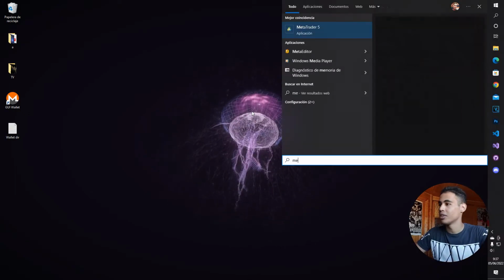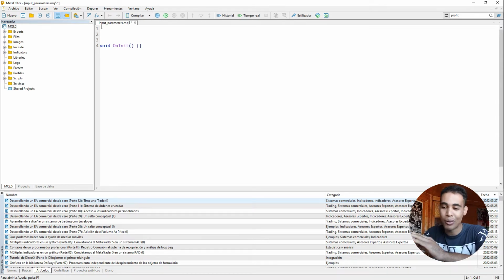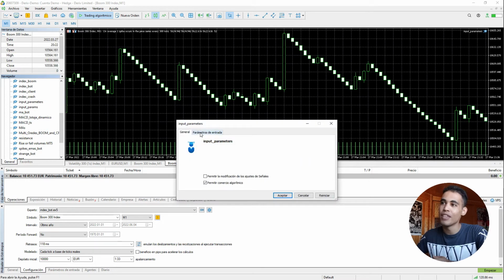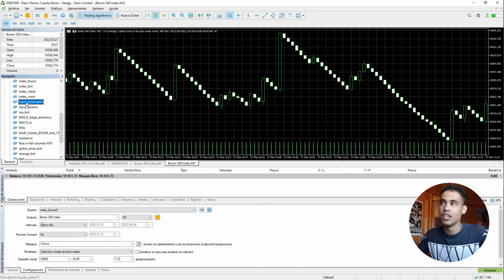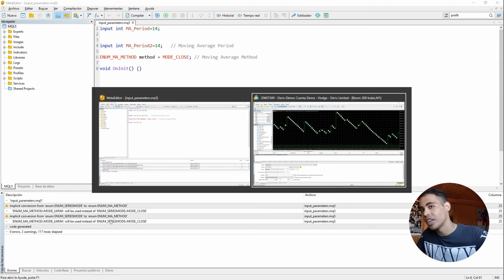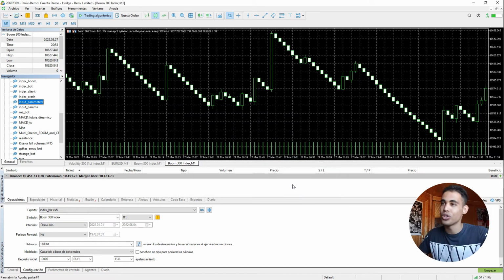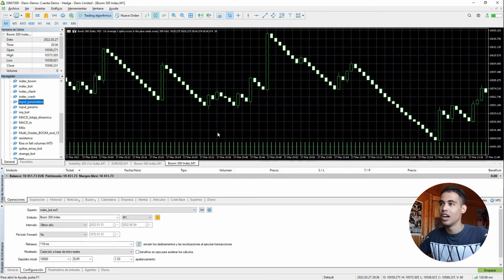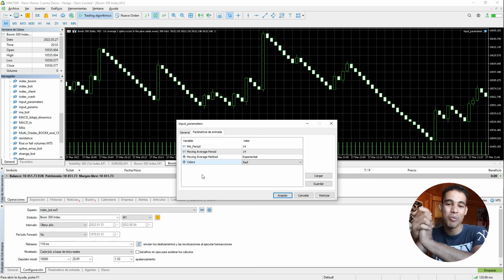INPUT PARAMETERS IN MQL5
In this video I'm going to teach you how to set input parameters in MQL5!

Content of the video:
0:00 - Intro
0:52 - Declaring parameters
5:45 - Outro